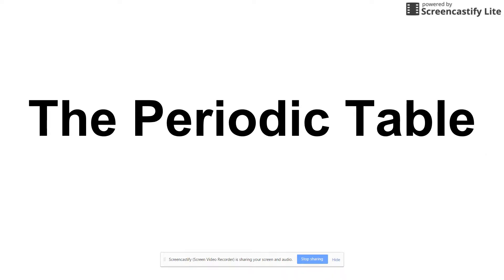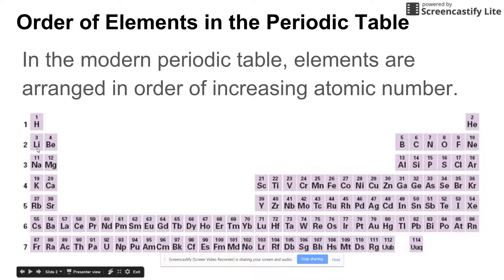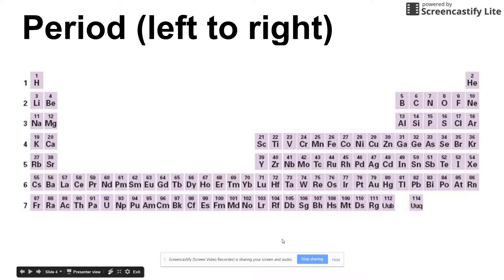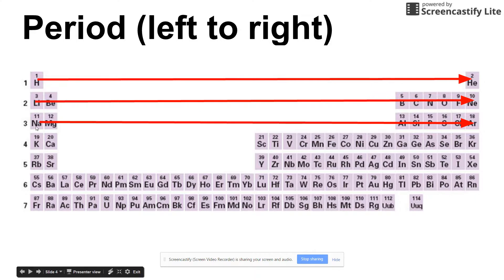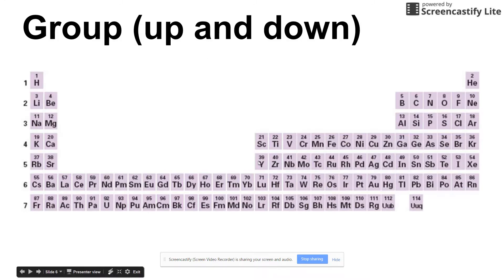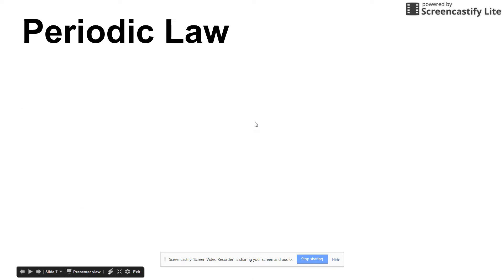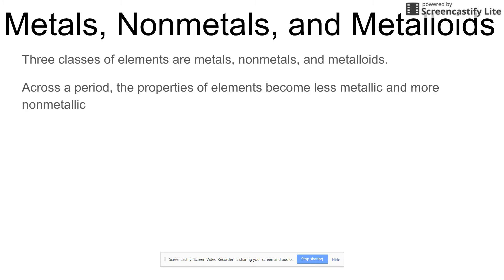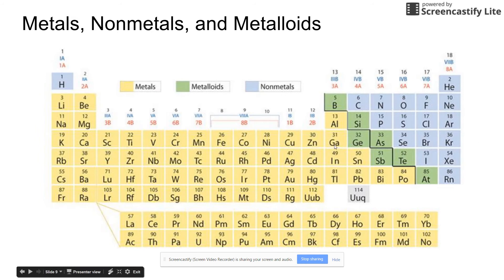The Periodic Table